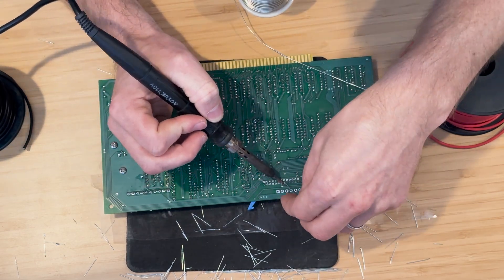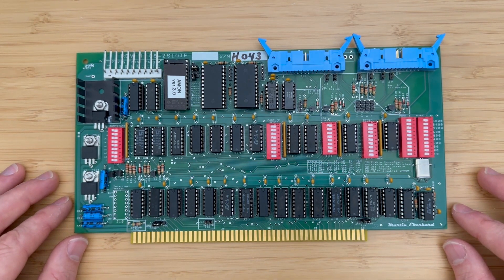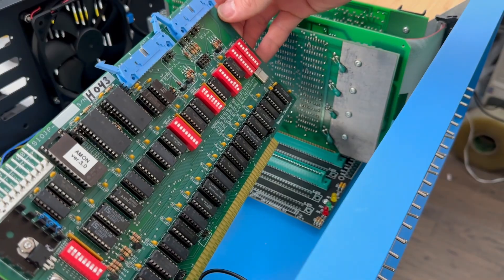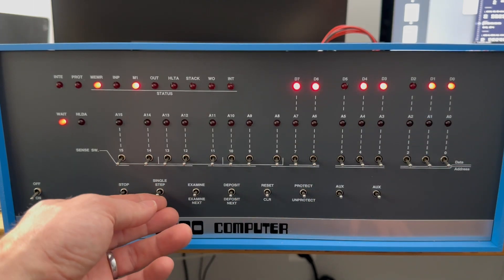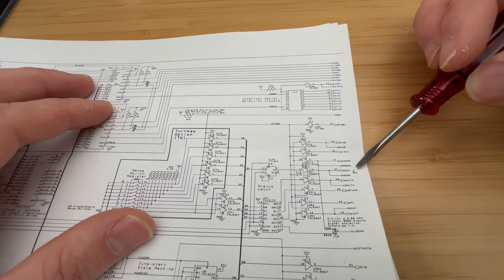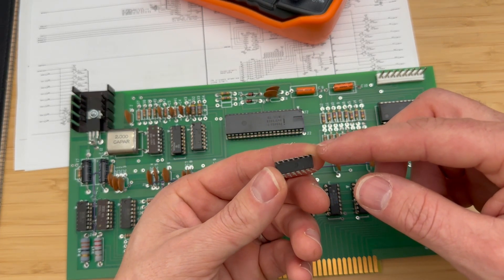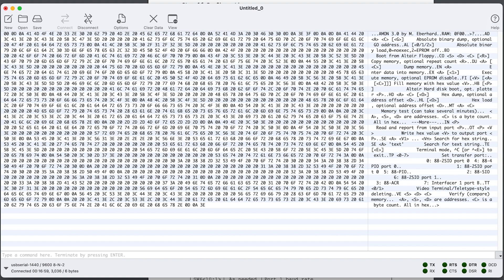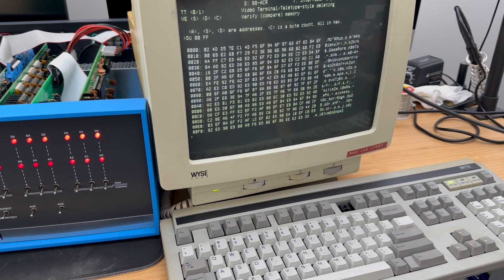Altair 8800 Build - Can It Run BASIC?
In this video, we install the 88-2SIOJP serial board into the Altair 8800 and connect the computer to a terminal. We also write and execute a BASIC program directly on the computer using a keyboard and terminal.

Many thanks to Martin Eberhard for his assistance in debugging the issues I was having with the serial board.